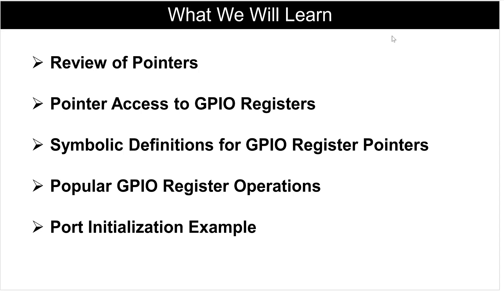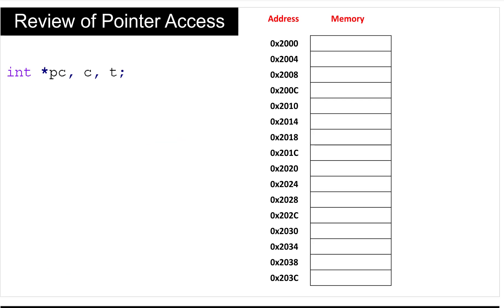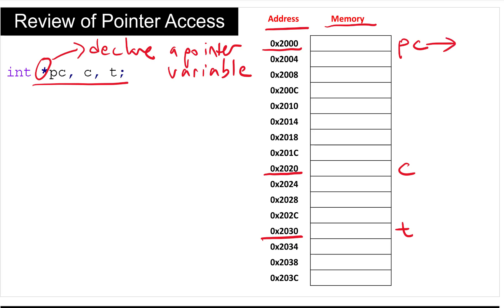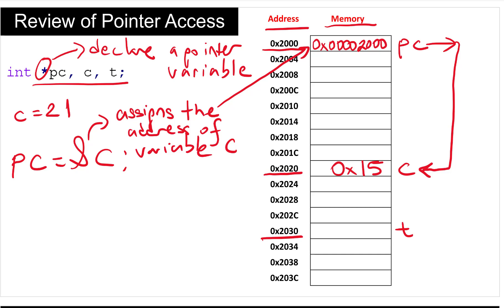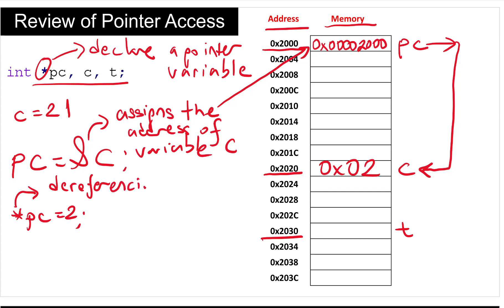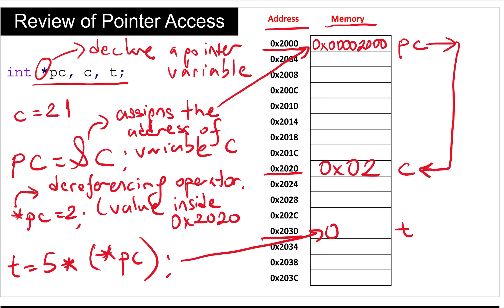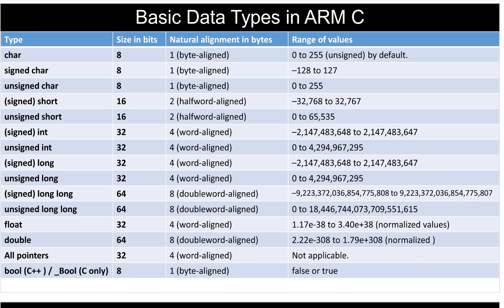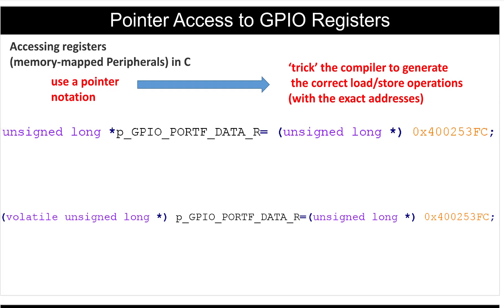GPIO Part3a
Review of Pointers